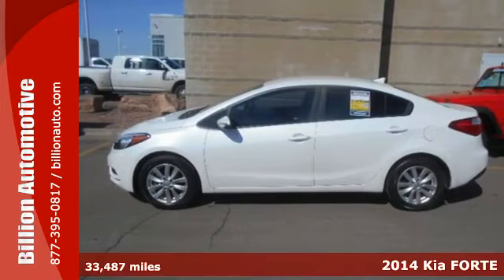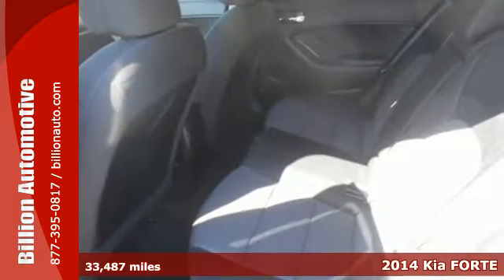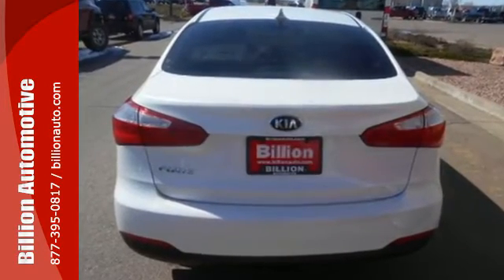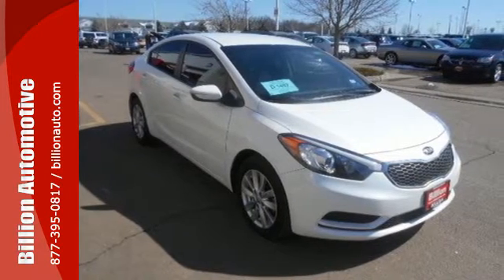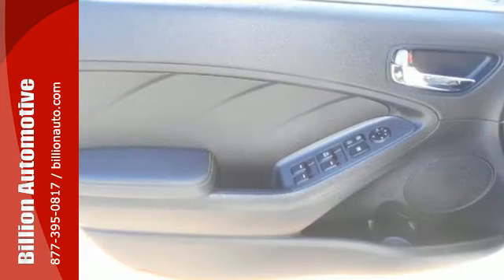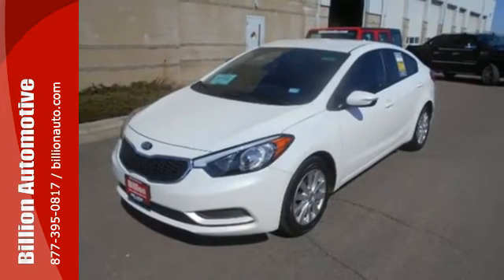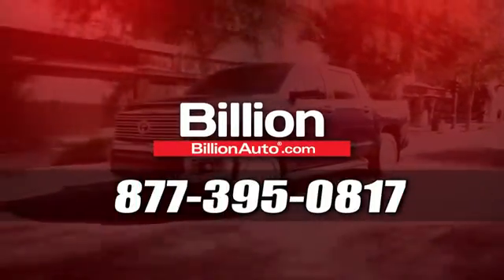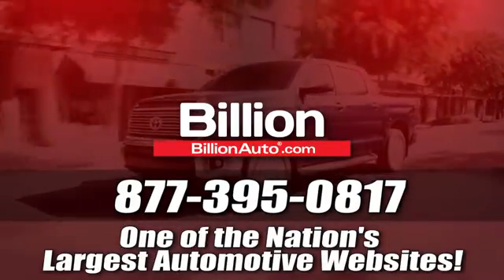Used 2014 Kia FORTE Sioux Falls SD Car-For-Sale, SD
Year: 2014
Make: Kia
Model: FORTE
Trim: LX
Engine: L4
Transmission: Automatic
Color: White
Interior: Gray
Mileage: 33487
Stock #: P8454
VIN: KNAFX4A64E5129530

Address:
19 Midwest Locations
Sioux Falls SD Car-For-Sale, SD 57106